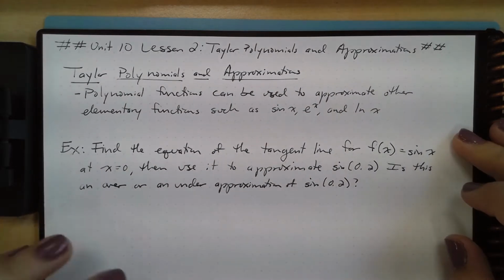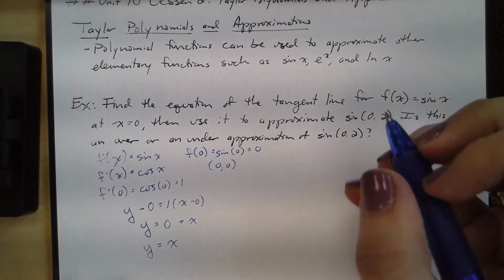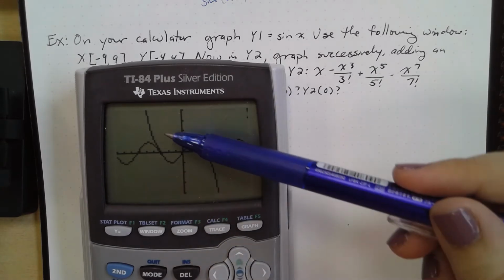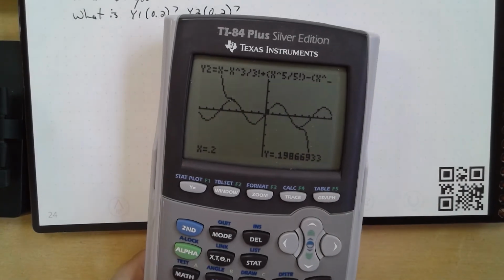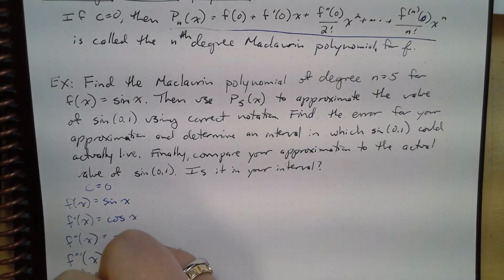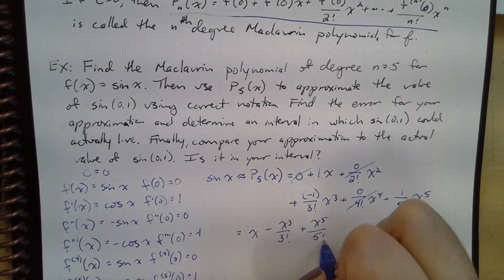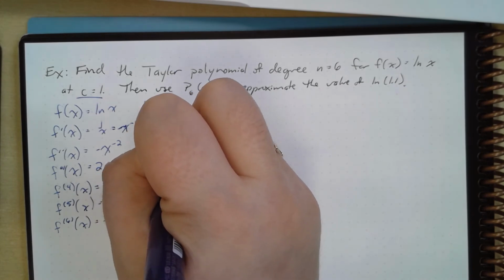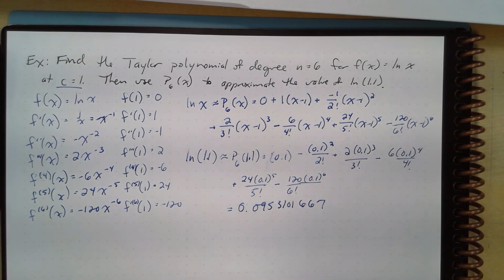Unit 10 Lesson 2 :Taylor Polynomials and Approximations - Part 1